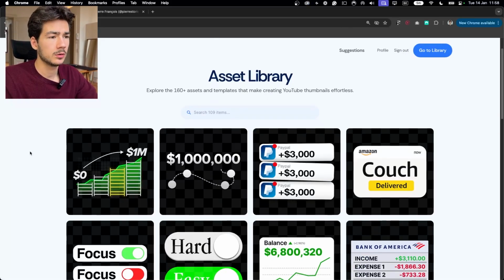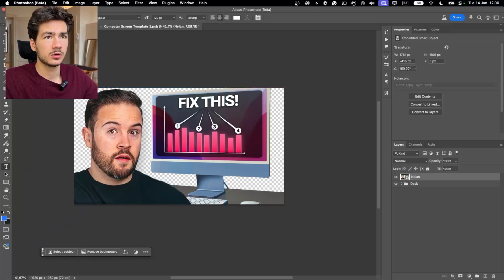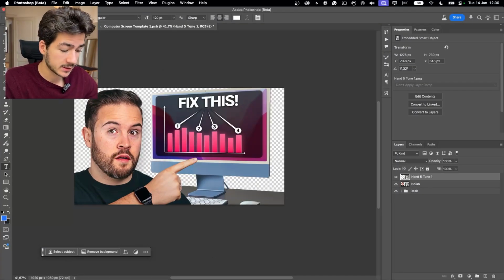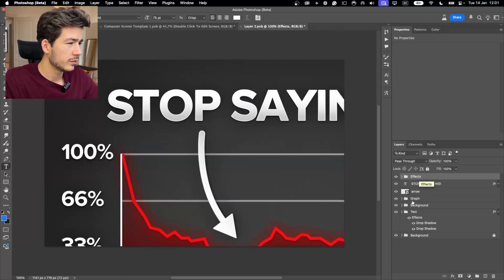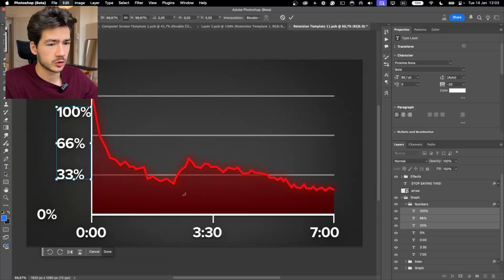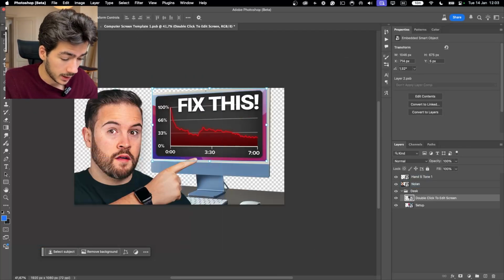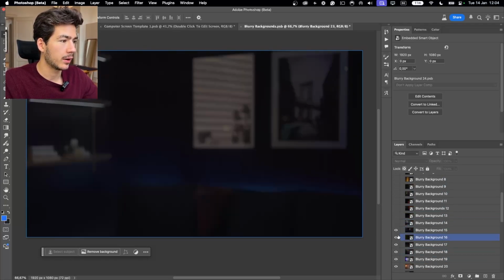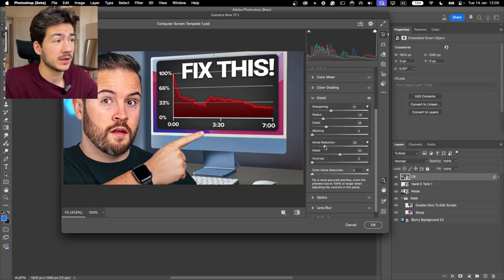This thumbnail took 6 minutes to make (literally)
How To Make YouTube Thumbnails In 5 Minutes.